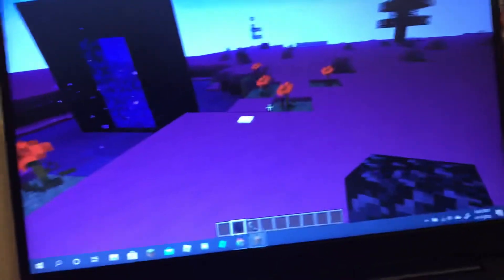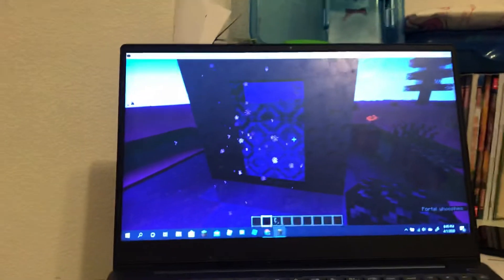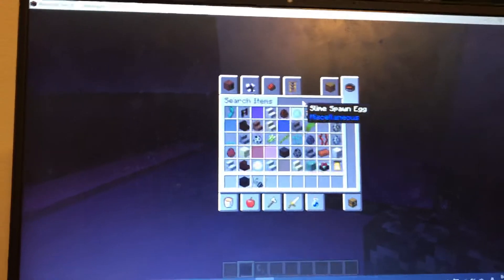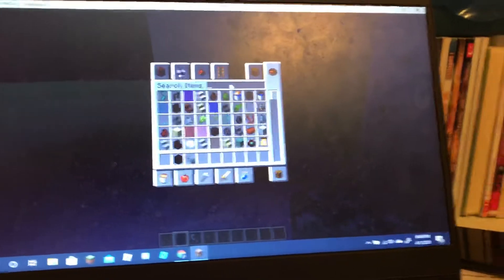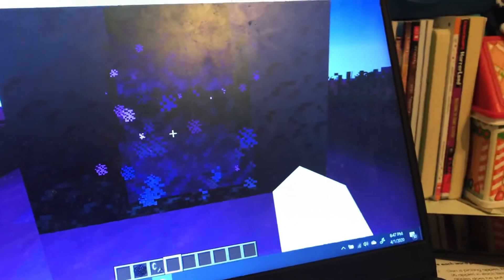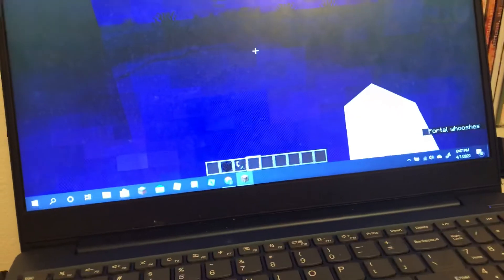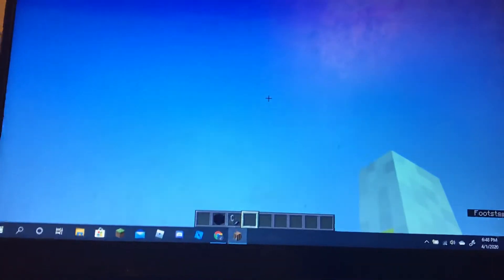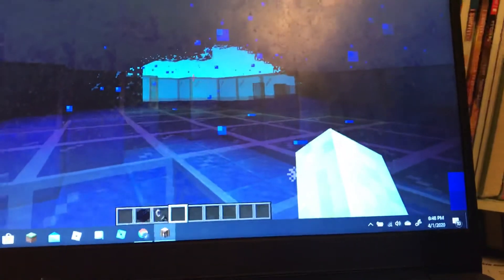Minecraft latest snapshot you can go into weird dimensions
Intrustions: 1. Make a nether portal
2. Light it up so it’s active
3. Write in a book and quill what ever you want
4. Throw it in
5. Walk in it
6. Done